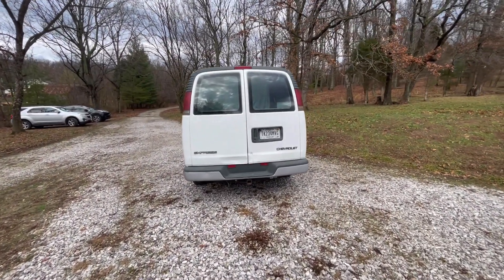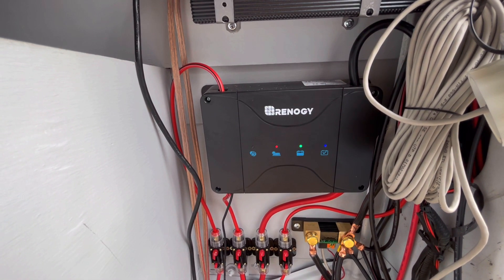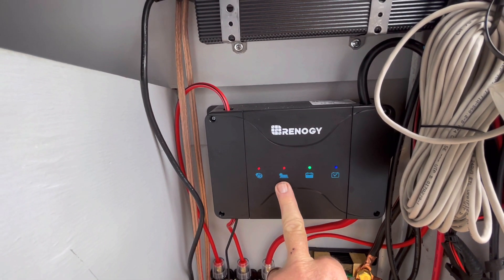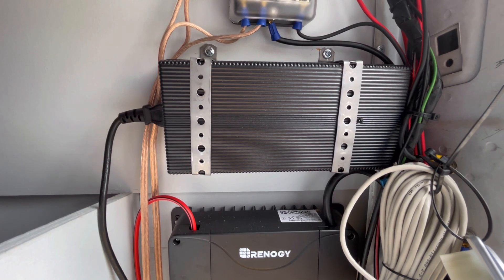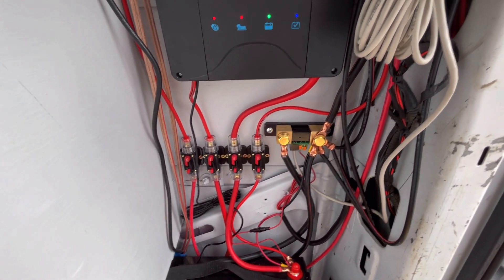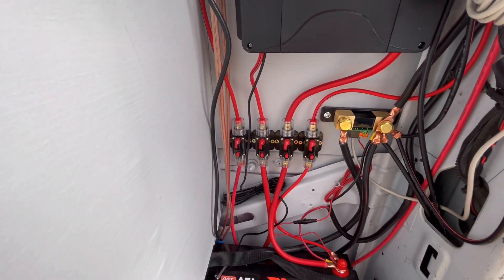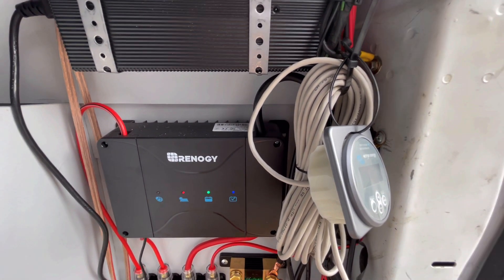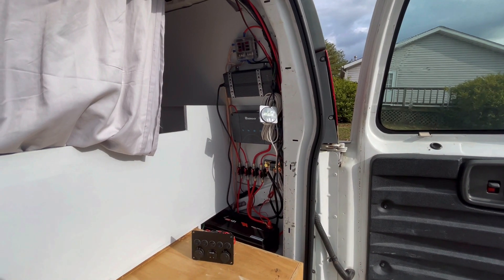Chevy Express “DIY” Camper Van Episode-17 Electrical System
A quick look at the Electrical System for the 2001 Chevy Express 2500 “DIY” Camper Van.
This system is great for all types of Van Life.  From being plugged in at a Campground to Boondocking to Overlanding to Road Trips or even Full Time Van Life.

Ampere Time 100ah LiFePo4 Lithium Battery:

Renogy DC to DC on-Board Charge Controller:

Renogy AC to AC 20 amp Charger:

Renogy 100 watt Solar Panel:

Victron Monitor:

12v Fuse Block:

Fuse / Breaker / Disconnect:

Switch Panel:

Noco 110v Shore Power ￼Receptacle:

Solar Cable Inlet: